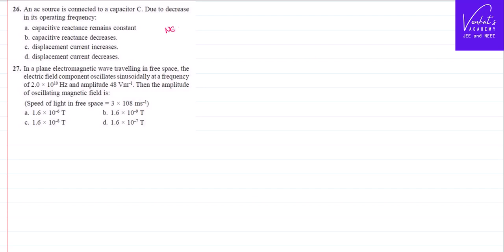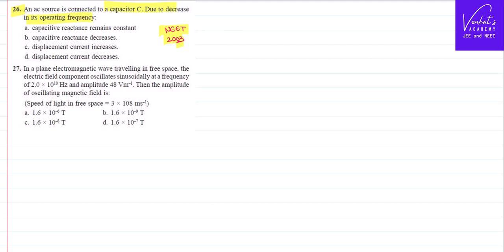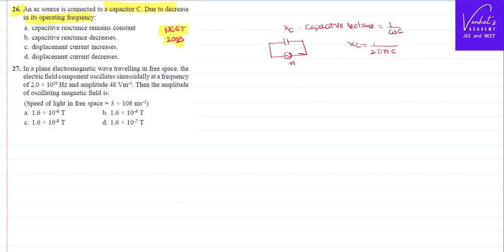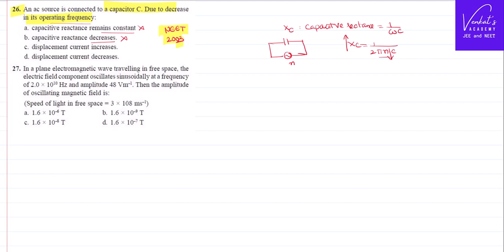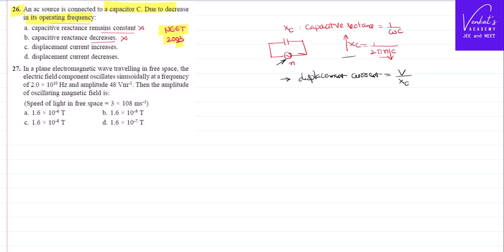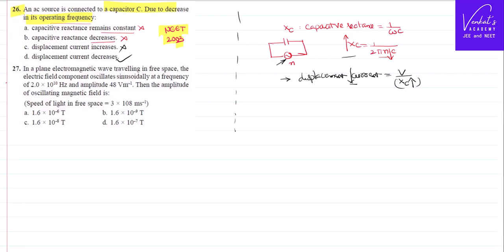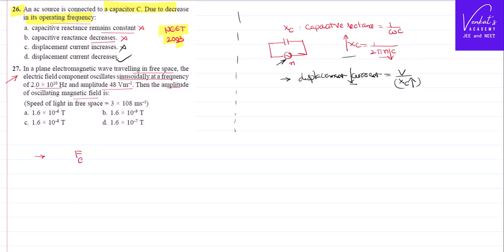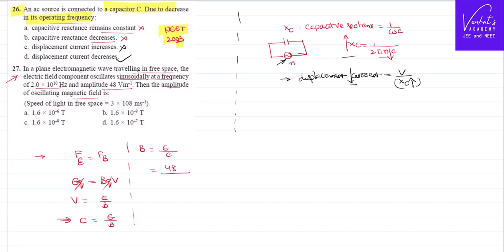NEET 2023 Electromagnetic waves Question on Displacement Current